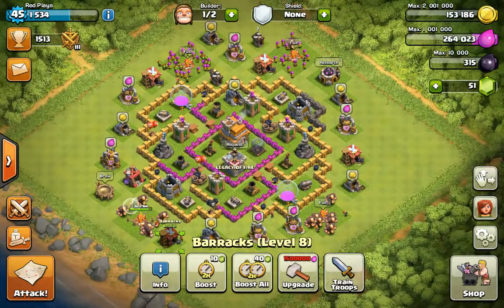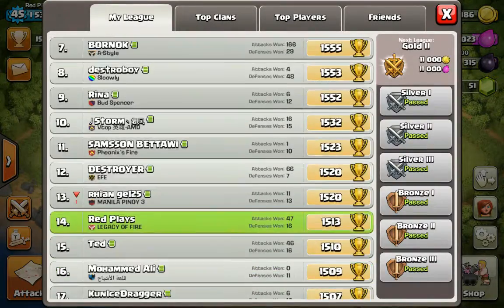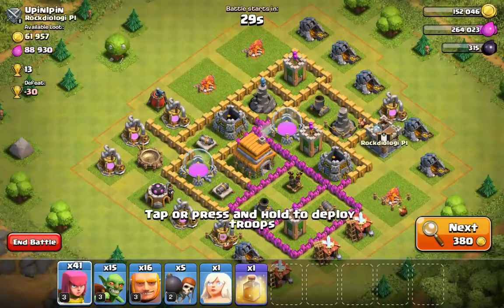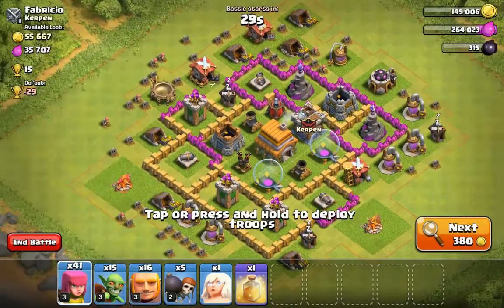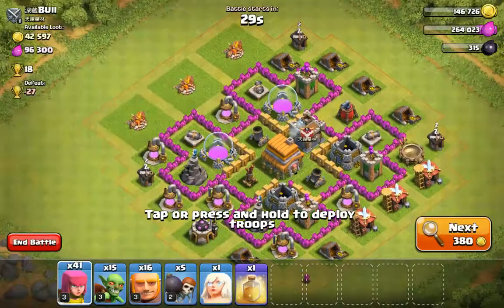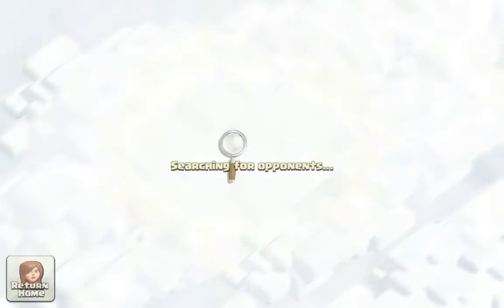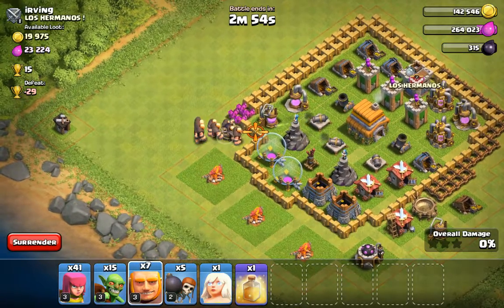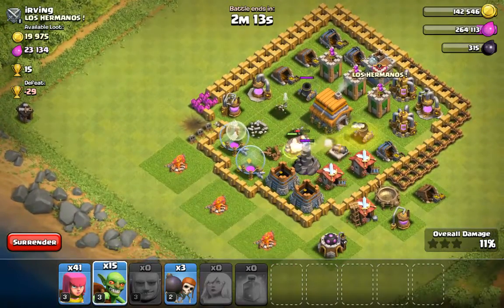Clash of Clans EP.3 - Doing stuff and things!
Today, I'm doing an attack strategy, & I also at the end of the video I show y'all some replay of one of my attacks with that strategy I was using, unfortunately I lost attack by 1 Building, if this video helped you out or if you enjoyed this video please be sure to hit the like button lets go for 2 likes guys, also hit the subscribe button only takes 3 seconds, so yah.